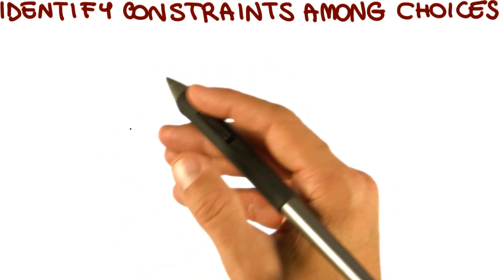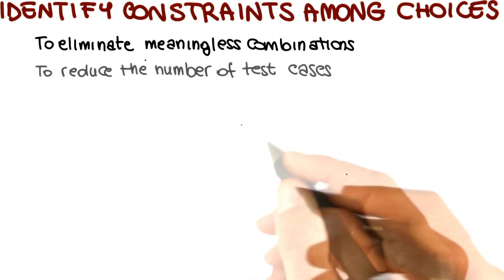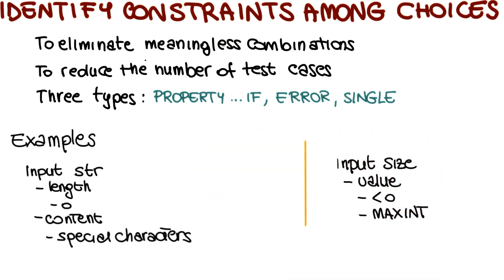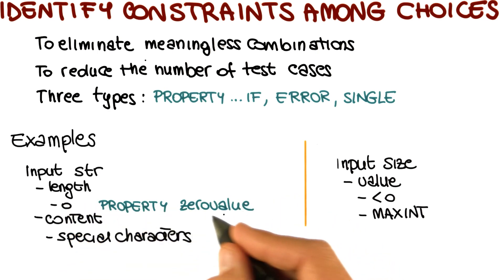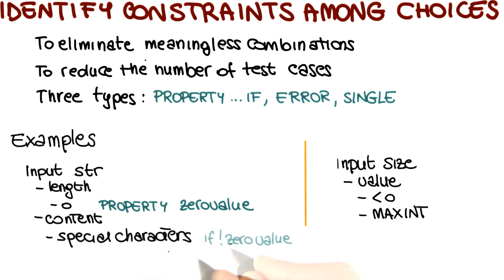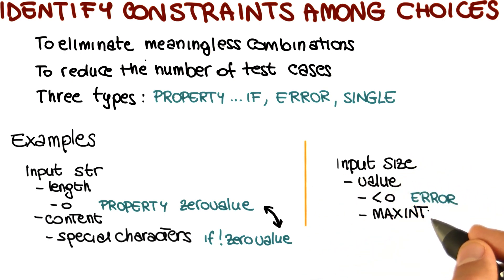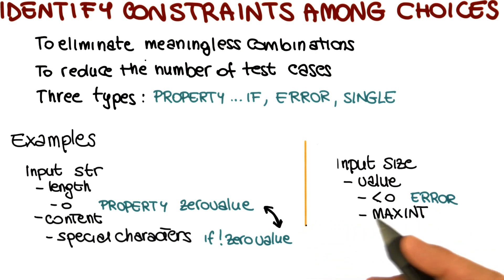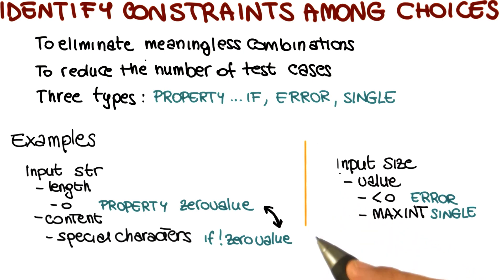Identify Constraints Among Choices - Georgia Tech - Software Development Process